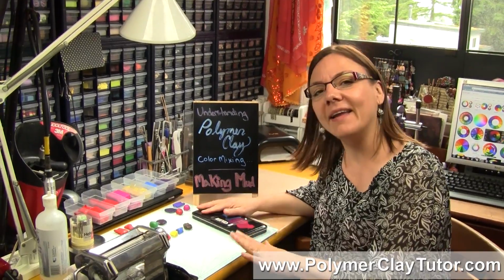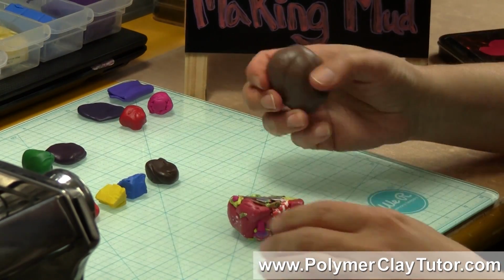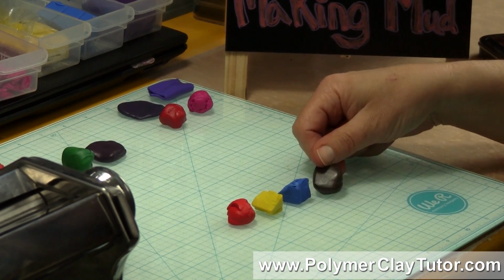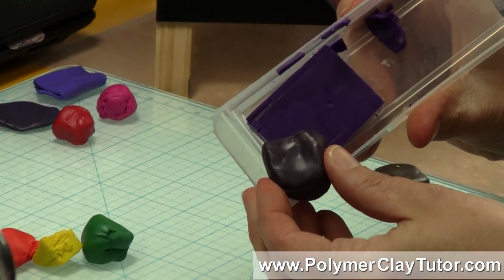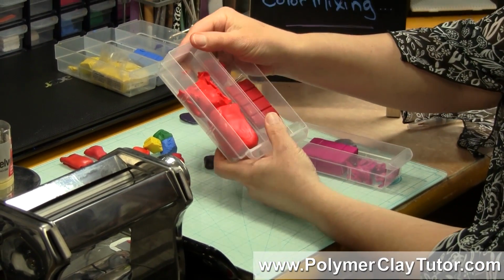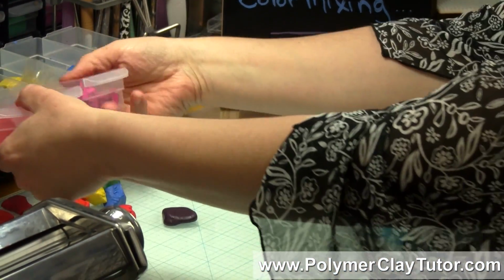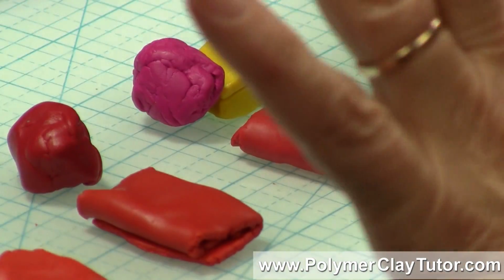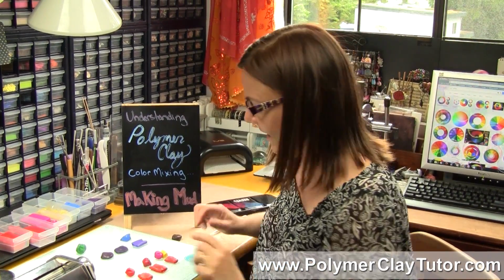Polymer Clay Color Mixing Tips - Understanding Mud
Video #674: Do you know what color you get, when you mix the three primary colors together? Yellow + Blue + Red = Muddy Brown... More Info Polymer Clay Tutor.

Topics Covered In This Video:

* I am going to teach you a little bit more about understanding polymerclay color mixing... by making mud.

* Do you remember back in Elementary School, when you got your box of paints out, and you had all the pretty colors of the rainbow to put onto your painting?

* Well, if you mixed all those colors together, you ended up with basically a really muddy brown color.

* That is because you were mixing all three primary colors together which ends up making mud.

* The same thing happens with polymer clay.

* To show you what I mean, I took a ball of scrap polymer clay (which basically has all the different colors in it) and I cut the ball in half. I mixed the one half together until it was blended and ended up with this brown mud color.

* Back when we were learning about the primary colors, if you mixed all three of the primary colors together, you would get brown. And that is exactly what I did get.

* I mixed Cadmium Red with Zinc Yellow and Cobalt Blue... and got dark brown.

* Well, we also learned that if you mix only two of the primary colors together, you would get the other secondary colors, which are red+yellow=orange, yellow+blue=green, and red+blue=purple.

* Now take a look at this particular purple... it's a purple alright, but it is kind of muddy, if you compare it to Premo Purple.

* The reason for that is that when you are mixing Cadmium Red and Cobalt Blue, you are not actually mixing only two primary colors together... you are actually mixing three. Because if you take a look carefully at this red (Cadmium Red), it has a touch of yellow in it. It is kind of on the orangey side. Which means you've actually got the red, the blue and a touch of yellow in the mix... all three primary colors.

* Now because the red and the blue are the most dominate, you're basically getting a purple. But, because of that touch of yellow, it is a little on the muddy side.

* This issue happens with all the colors of clay in the Premo line (and most other brands too).

* If we take the colors from the red line, Cadmium Red, Pomegranate, and Fuchsia you can see that they are quite different looking.

* Cadmium Red has quite a bit of yellow in it... it has more of an orangey look. It is what we call a warm color. Think yellow like the sun, and the sun is warm. so yellow in a color makes it warm.

* Pomegranate is more of a neutral color... it has both warm and cool reds in it.

* The Fuchsia has a lot of blue in it. When you look at it, it looks more purpley. So that would be what we consider a cool red. Think blue like ice and ice is cool, so blue is a cool color.

* So, when you're mixing any one of these three reds, you are going to end up with different results, depending on what you're mixing it with.

* When we saw the mix with the Cadmim Red and the Cobalt Blue, we got kind of a muddy purple because of the touch of yellow in the red.

* If you mix the same Cobalt Blue with Pomegranate instead, you get a little less muddy purple because that red is more neutral but still has all three primaries.

* When we mix Cobalt Blue with Fuchsia instead, we are back to using only two primaries again... with the Fuchsia being a cool red with a touch of blue mixing with the Cobalt (no yellow) we end up with a more pure or cleaner purple color.

* The same thing holds true when we mix the different reds with Zinc Yellow.

* Cadmium Red with Zinc Yellow has only two primaries and therefore, ends up as a clean orange. Pomegranate and Zinc Yellow mixed together, give a slightly muddy orange. And Fuchsia mixed with Zinc Yellow givs a very muddy orange.

* So the trick here is... if you want your colors more pure, really look at your base colors that you're mixing. How many primaries are you mixing together? Does that color look a little bit warm like it maybe has a touch of yellow in it? Or does it maybe have a touch of blue in it?

* If you have three primaries you are going to have a muddy color and if you only have two, you'll have a cleaner color.

Polymer Clay Tutor... "Make what you love... Love what you make."